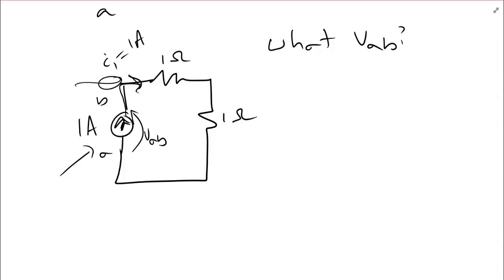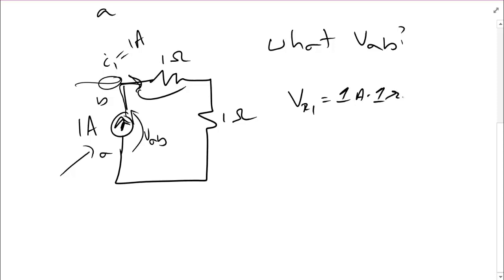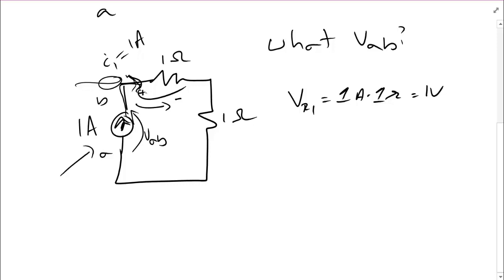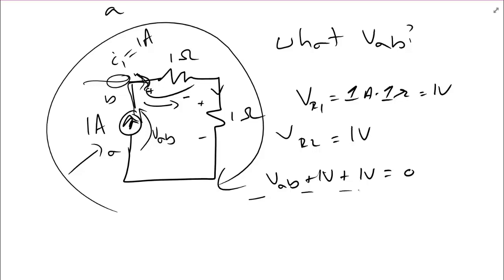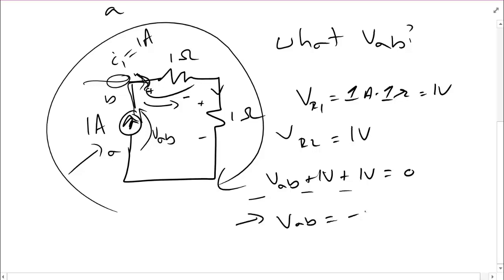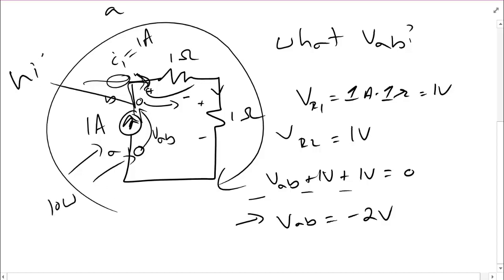The independent current source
We introduce a circuit element that produces current.